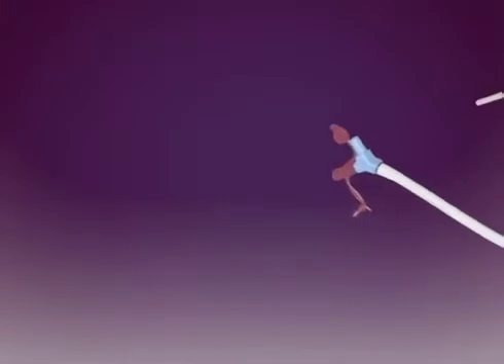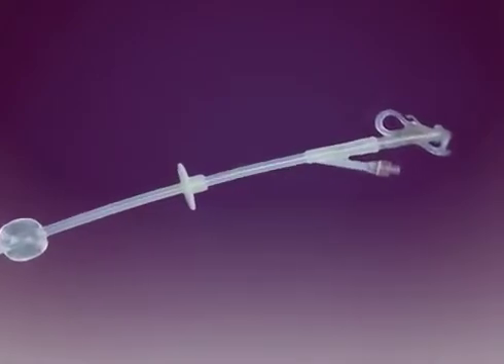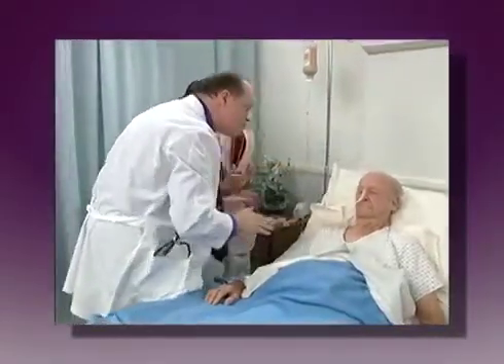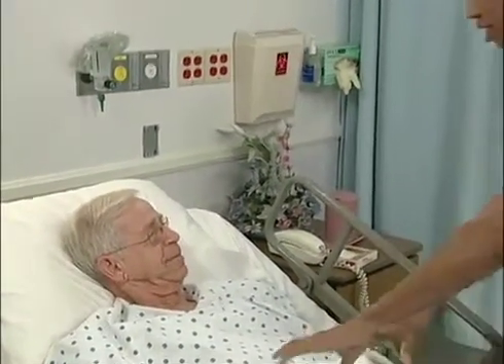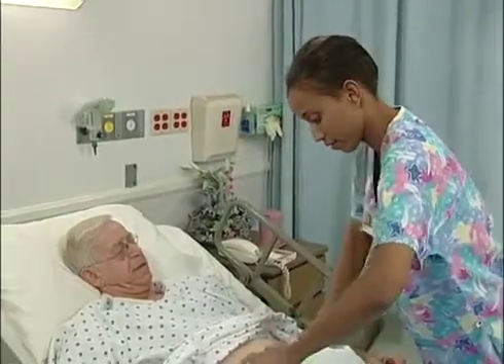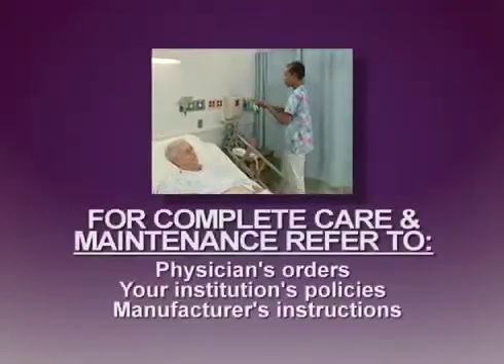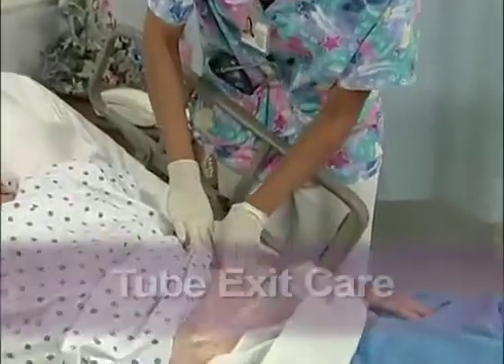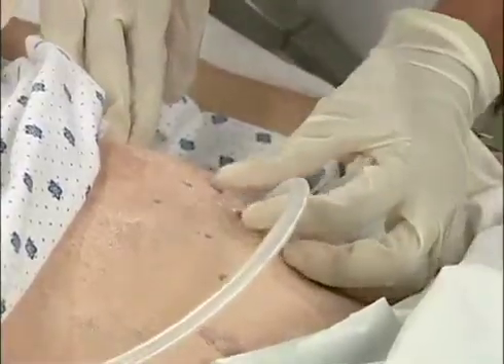Enteral Feeding Tubes: A Guide for Nurses Part 3: Daily Care & Troubleshooting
Enteral feeding tubes technology has also brought more design and feature options, increasing the complexity of feeding tubes. As a result, familiarity with enteral feeding tubes, and their use and care, is a useful skill for all healthcare providers. This program presents general guidelines and techniques for care and troubleshooting procedures for enteral feeding tubes.

After completing this course, the learner should be able to:

- List the steps required to properly clean and maintain various types of enteral feeding tubes.
- Identify and address signs of irritation or infection at the tube entry/exit site.
-List steps required to flush feeding tubes.
- Describe how to perform weekly maintenance on the balloon of a balloon gastrostomy tube.
- List the steps in the Daily Maintenance Checklist
- Describe troubleshooting various problems that can occur with enteral feeding tubes, including patient distress, pain, tube leakage, dislodgment and clogging of tubes.